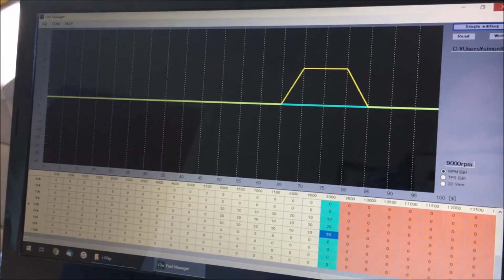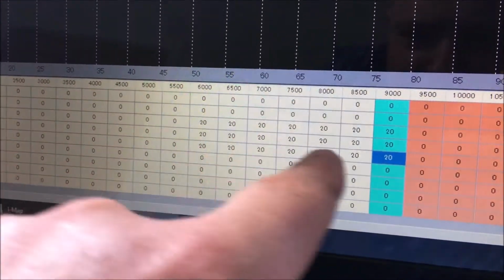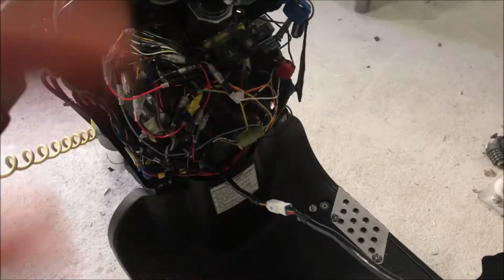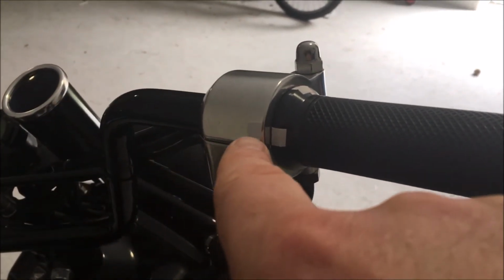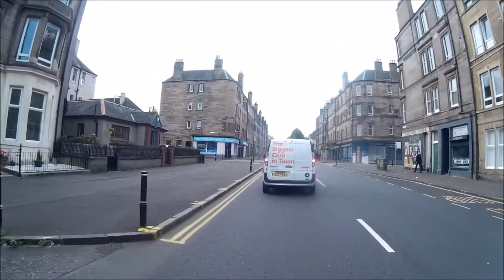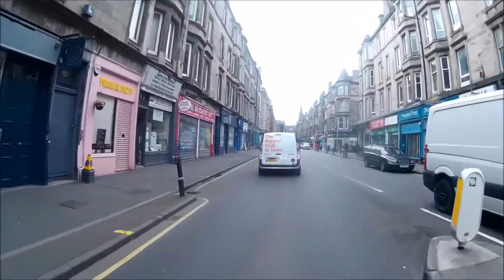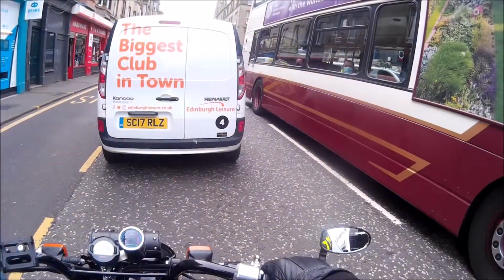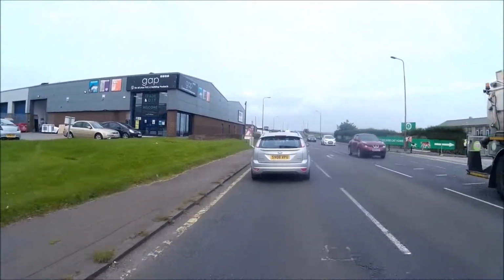Honda Zoomer: Using the Kitaco iMap Part 2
Part 2 of my guide to using the Kitaco iMap includes first upload of a DIY map and initial test run.